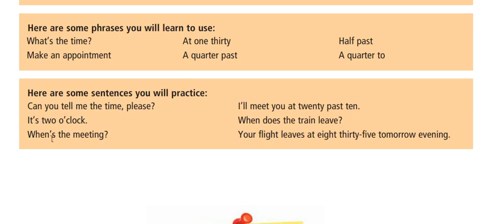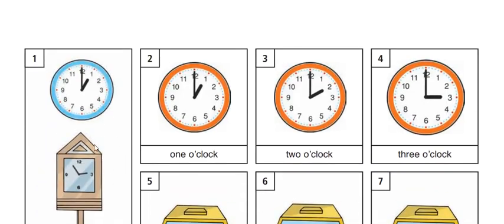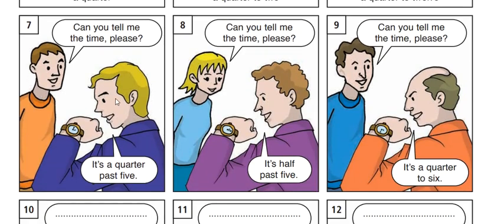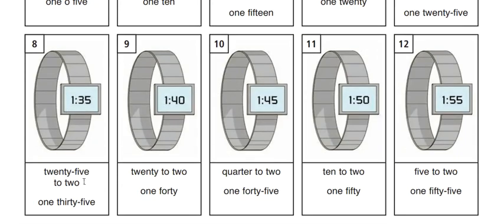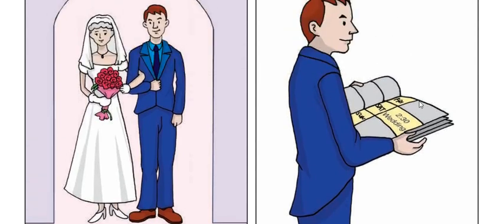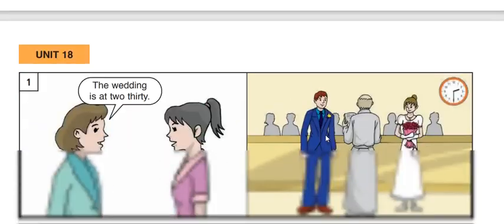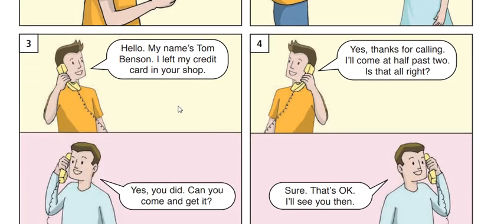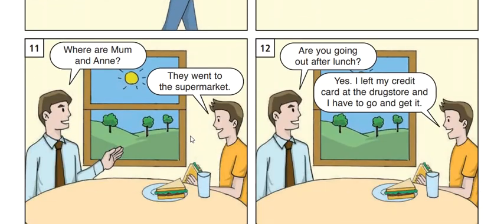English Made Easy | English Speaking Course For Beginners | English speaking Module 18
english
inglish
ingles speak
english speak
english fluently speak
English with
speak English vocabulary
learn english
learn english with
practice english rts e gure academy
speak english with
learn english with rts e guru
native speaker pronounciation
english course
english conversations
english conversation practice speaking
use of presupposition in English
english grammar tenses
how to ask about time
how to tell time
how to use present simple tense for future action